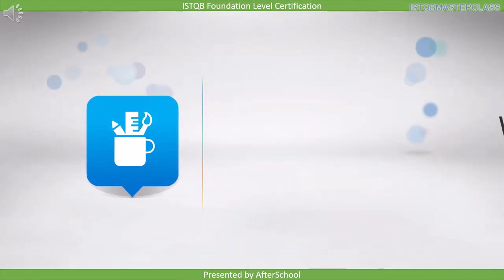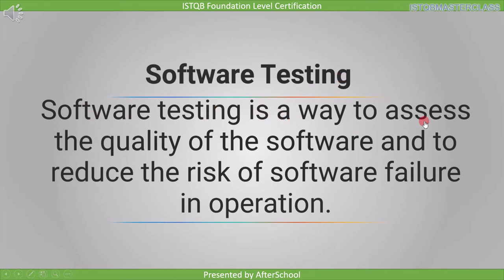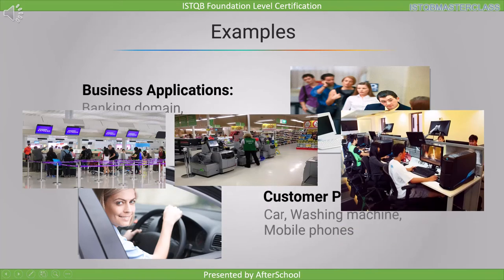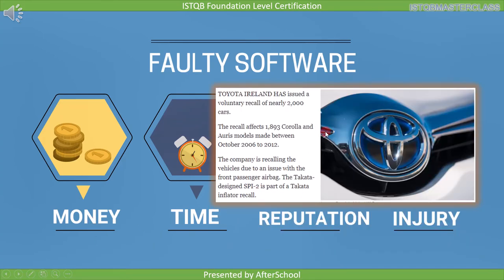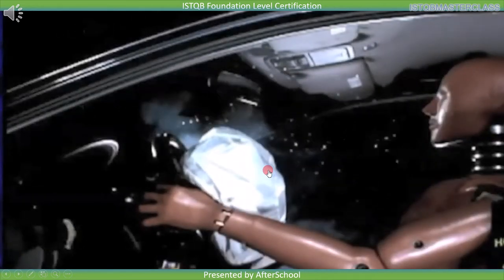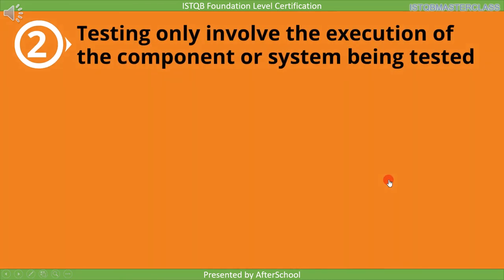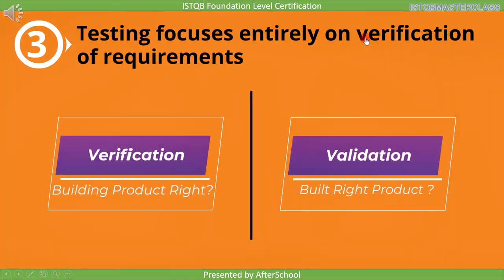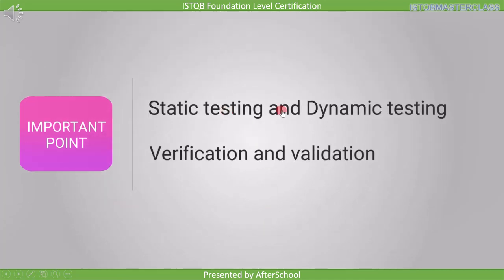1 1 What is Testing ISTQB